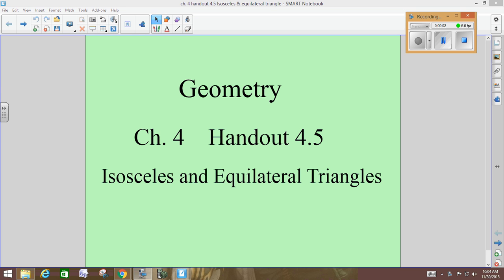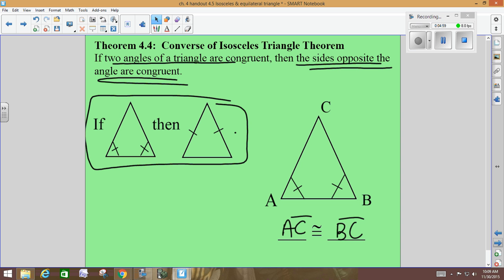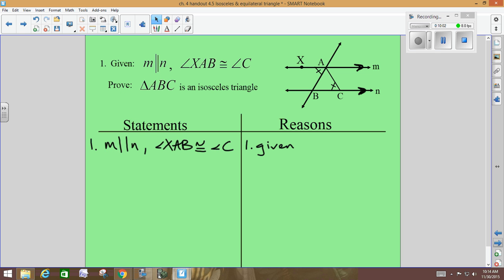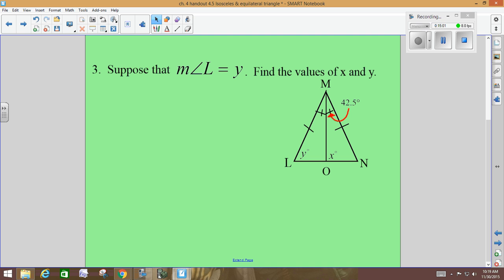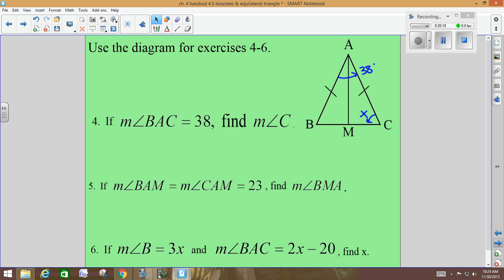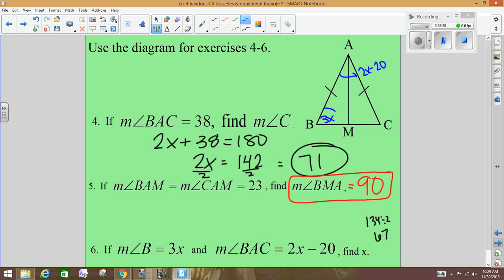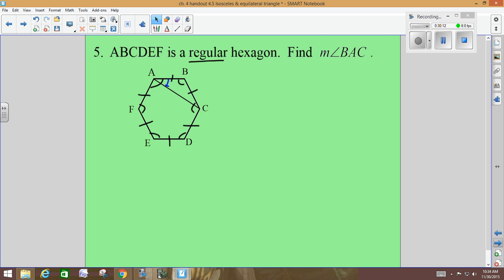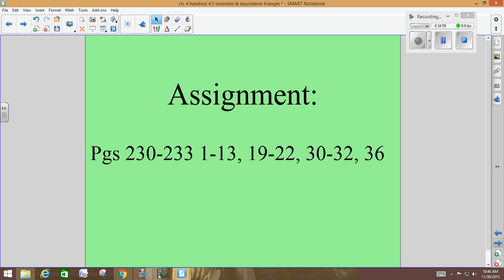Geometry 4.5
Geometry
4.5 Isosceles & Equilateral Triangles